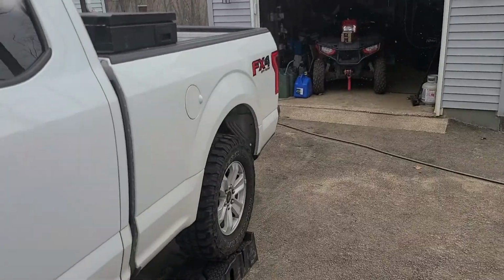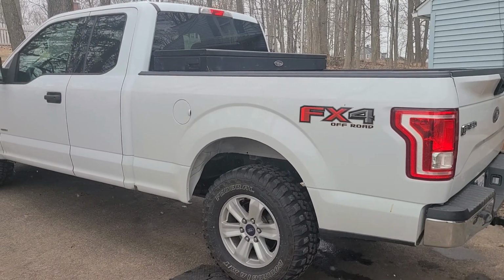2015 f150 2.7 fx4 123k mile review and problems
Short video of my experiences with this truck after 123k miles.